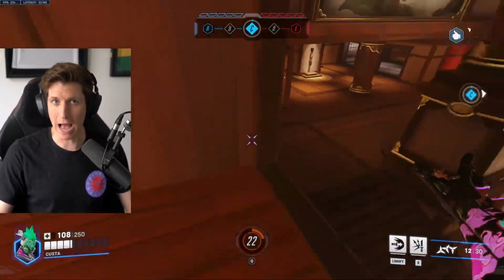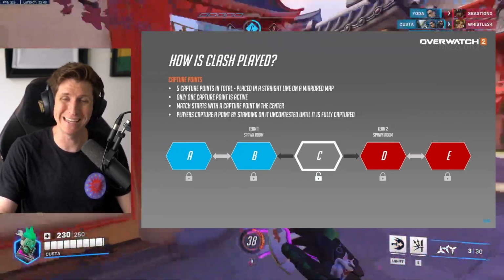Is Clash Fun? -- Overwatch 2 New Gamemode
Let me know what you think of the new game mode Clash, and the map Hanaoka